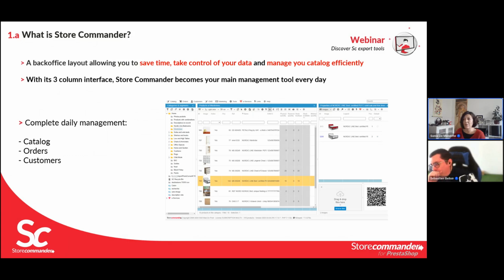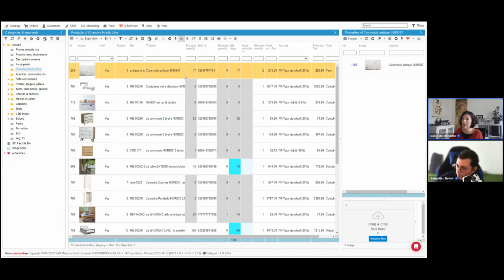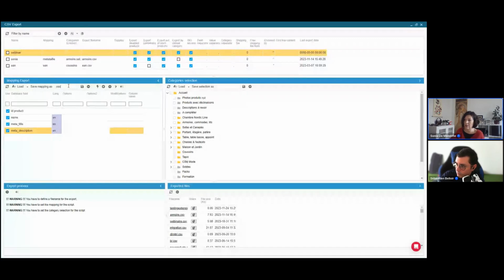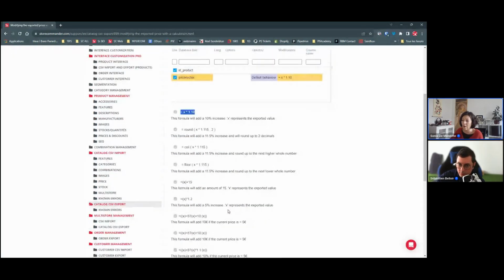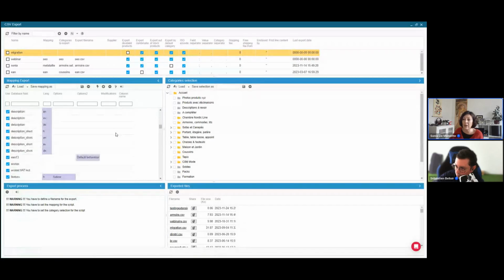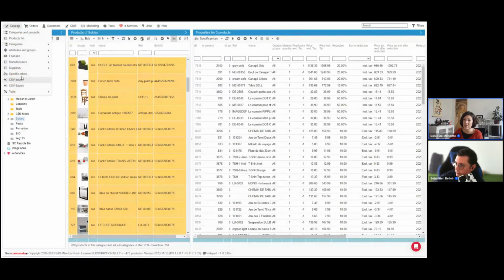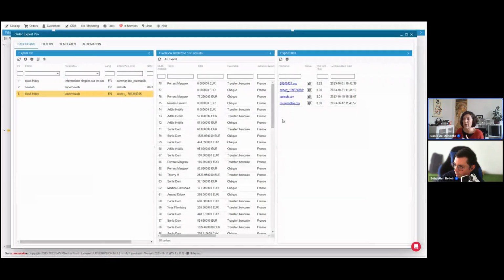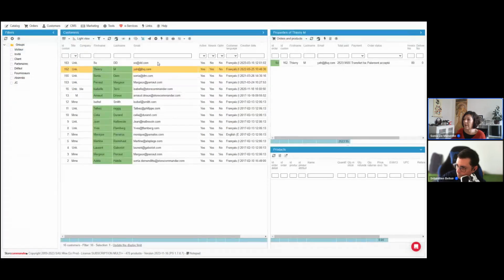Webinar Sc: Discover Sc export tools Extract product, order and customer data (2023 11 30)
This webinar will be dedicated to the various export tools in Sc, in which we'll explore the multiple possibilities offered by this tool. Indeed, you can extract information from your product catalog, but also from your customers, as well as your orders.

- Export product catalog :
to retrieve product information for store migration,
to optimize product SEO,
to carry out an inventory.

 - Order data export :
to obtain statistics (e.g. sales),
to distribute information to an accounting department (e.g. VAT breakdown, credit notes, etc.).

 - Export customer information :
for targeted marketing actions,
to feed a CRM.